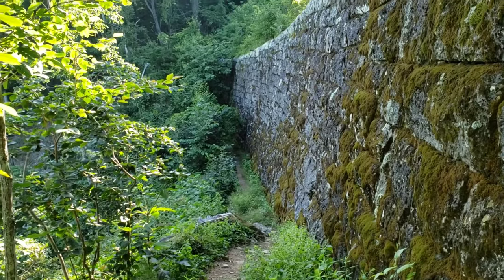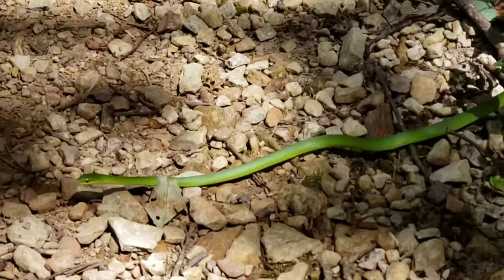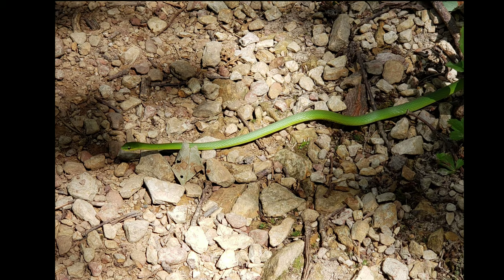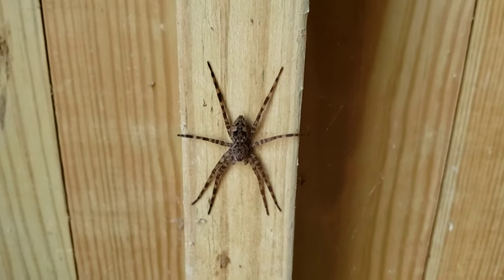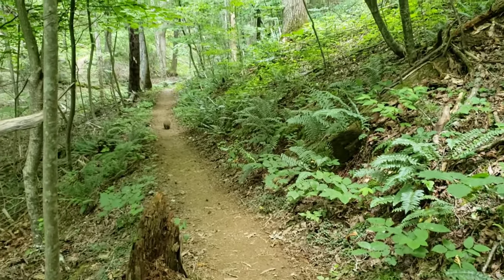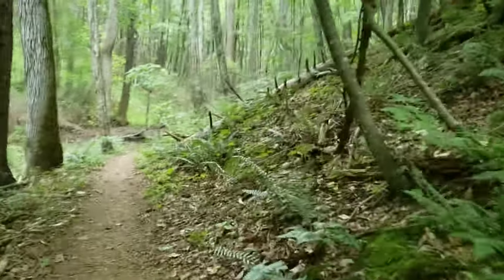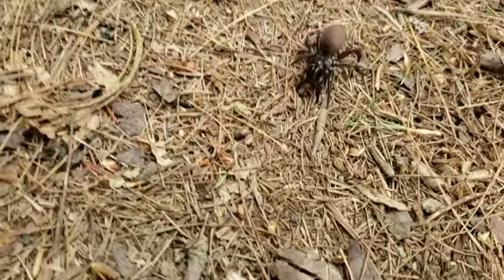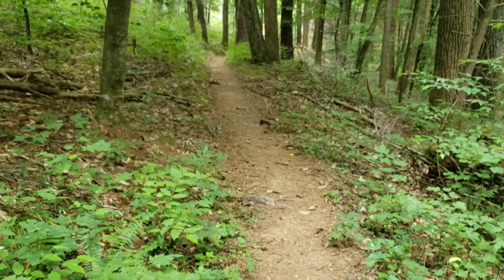6/24~Day 61~AT 2019~Wilson Creek to Bryant Ridge~Mile 740.9 to 761.7~TMH: 770.5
6/24~Day 61~AT 2019~Wilson Creek to Bryant Ridge~Mile 740.9 to 761.7~TMH: 770.5
Limited internet/cell service on trail, but I can sometimes get a pic or short vid clip on Instagram. You can follow me @runahikes
Filming and editing everything on my phone, the Samsung Note 9 with the editing software, Kinemaster. Still learning how to work all the parts. So if the editing/sound/etc is a bit off, please bear with me as I figure it out over time. Thanks! 🙂